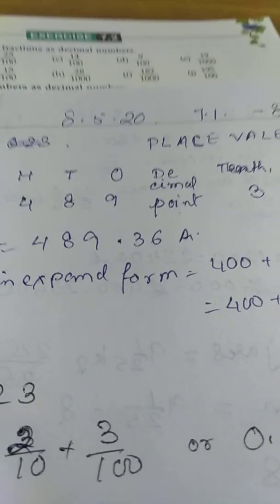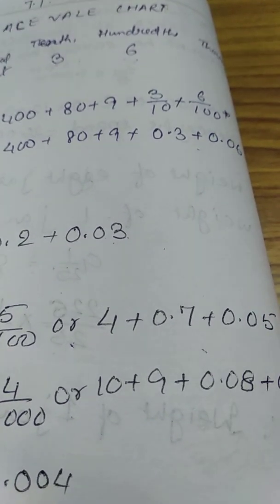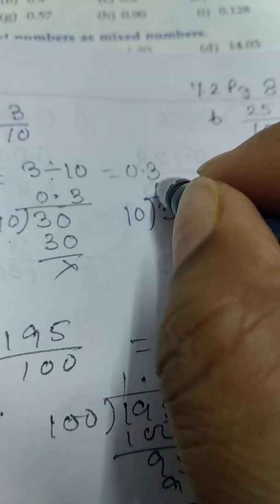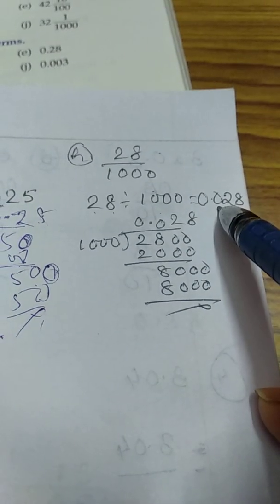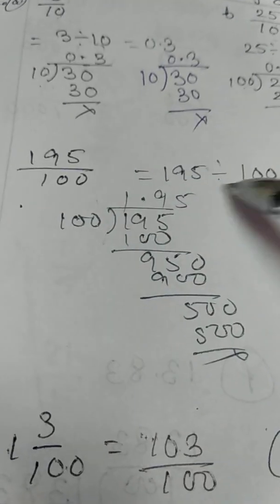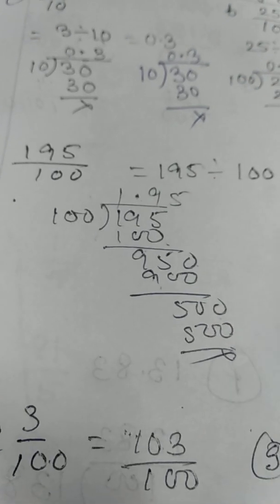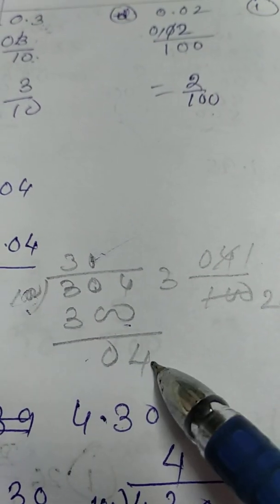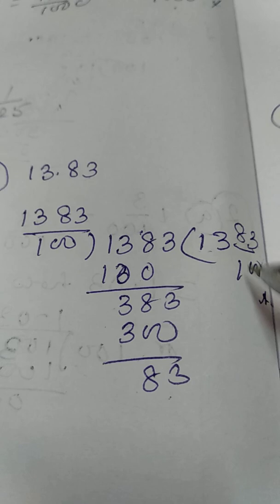Class 5 MATH